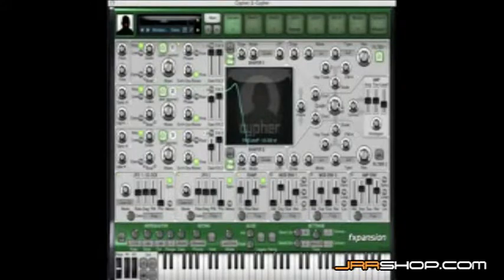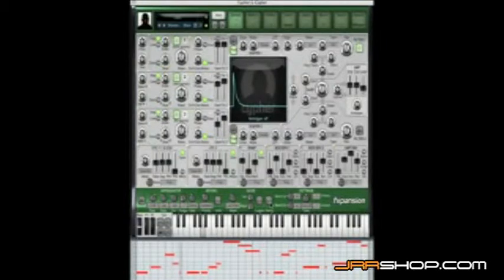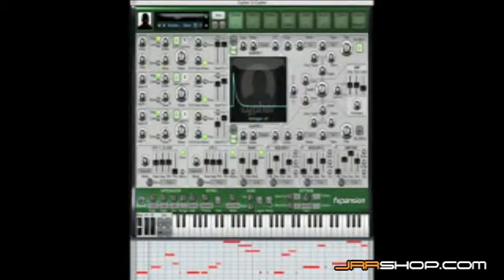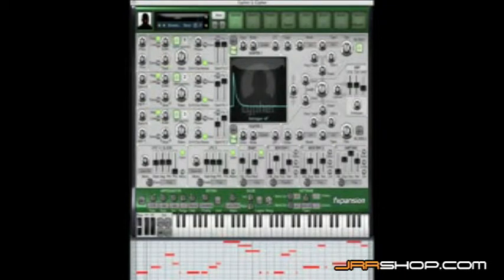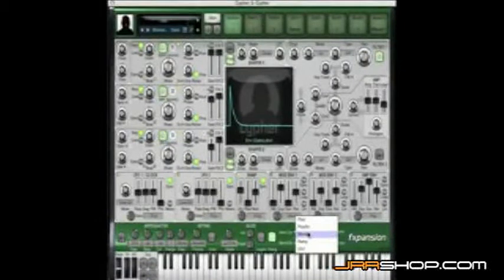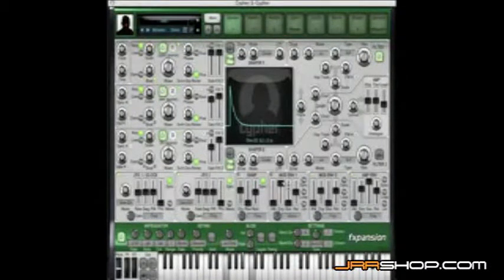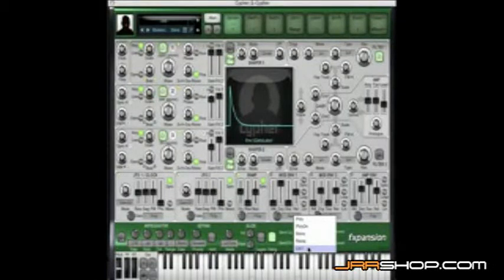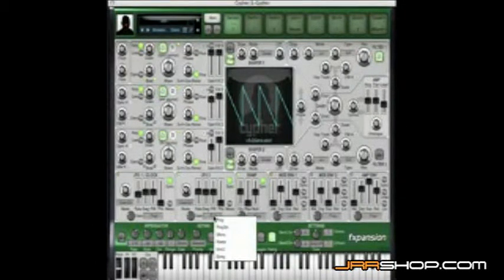FXpansion - Quick Tip 09 Drive Stages